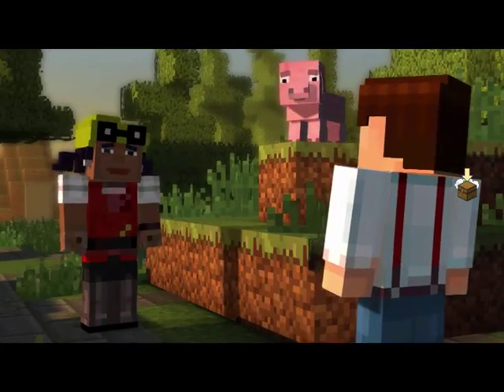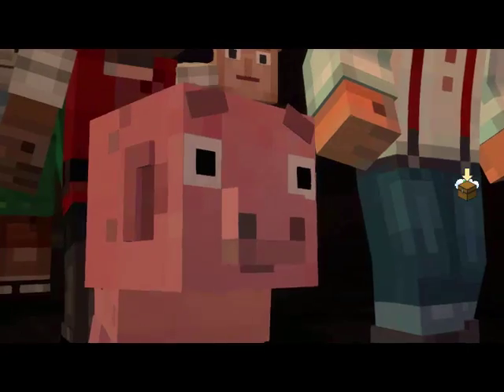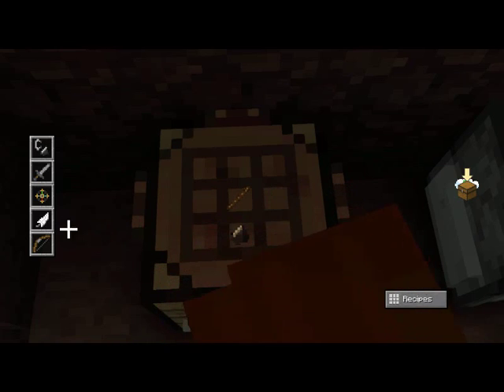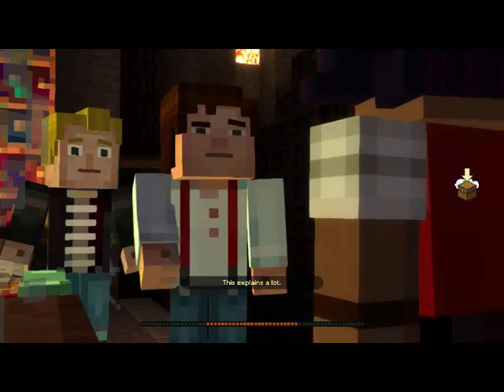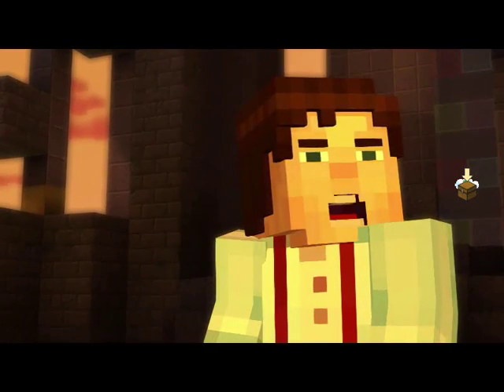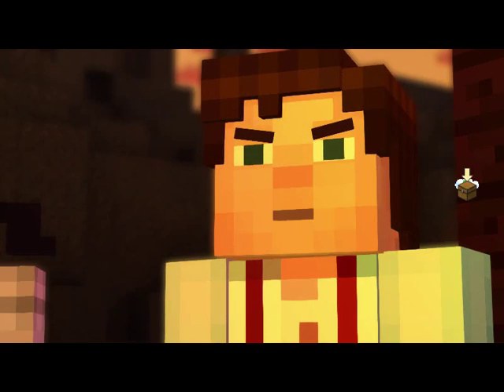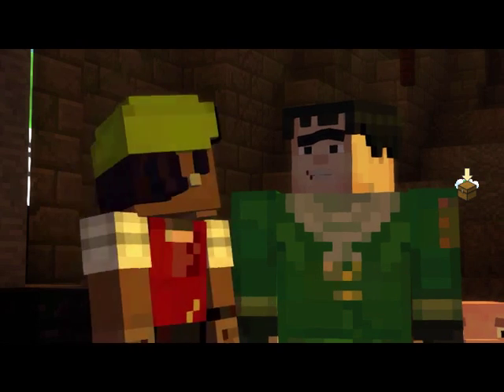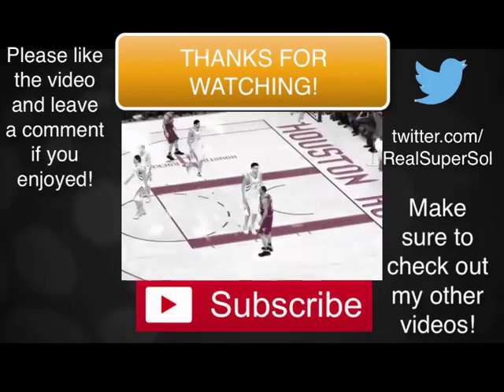Minecraft Story Mode Playthrough #6 ITS CRAFTING TIME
We finally made it to the temple of the Order of the Stone but something seems off.